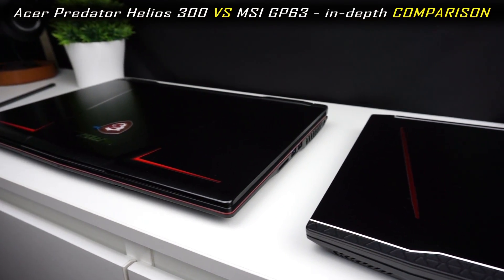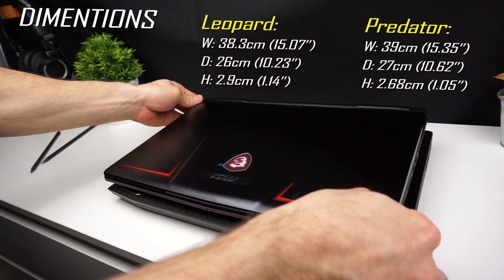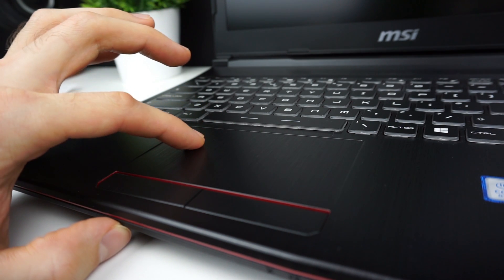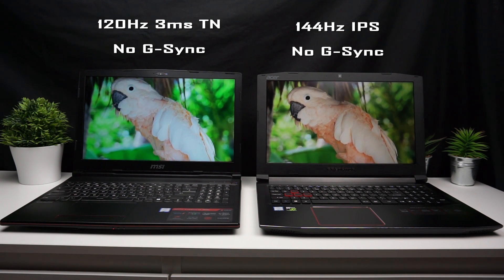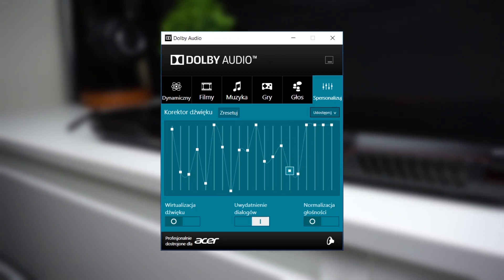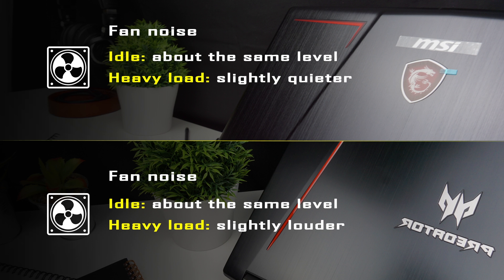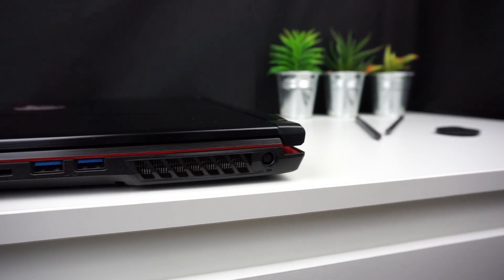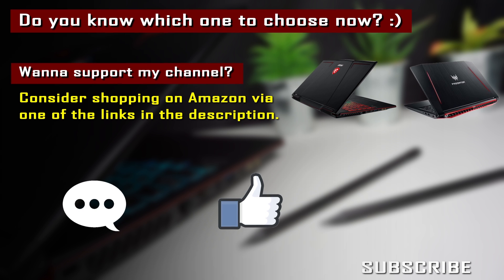Acer Predator Helios 300 vs MSI GP63 - In-depth Comparison / Review || GTX 1060 / i7-8750H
USA ► Predator
USA ► Predator NEW (GTX 1660Ti)
USA ► MSI GP63

UK ► MSI GP63
UK ► Predator
UK ► Predator NEW 2019

OTHER COUNTRIES ► MSI GP63 [Amazon]
OTHER COUNTRIES ► Predator [Amazon]
OTHER COUNTRIES ► Predator NEW 2019 [Amazon]

ABOUT VIDEO:

This video is an in-depth comparison / review of the Acer Predator Helios 300 and MSI GP63 Leopard 8RE. Both laptops seem to show a good value for the money but which one will be better for you? Let's find it out!

► OTHER CONFIGURATIONS MENTIONED:

(USA LINKS)
Predator (17")
MSI GP73 (17")

(UK LINKS)
Predaor (17")
MSI GP73 (17")

TIMESTAMPS:

00:00 - Introduction
00:31 - Build and design
01:30 - Keyboard/Touchpad
02:47 - Port selection
03:24 - Display/Sound
05:14 - Specs/Performance
05:58 - Cooling system
06:58 - Battery life
07:15 - Summary - PROS and CONS